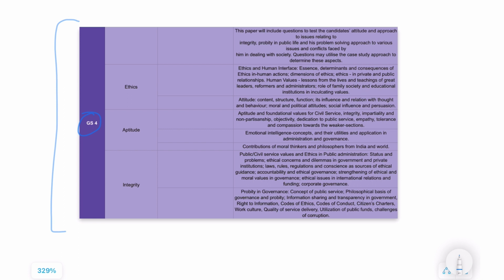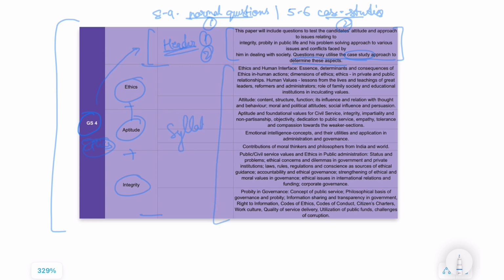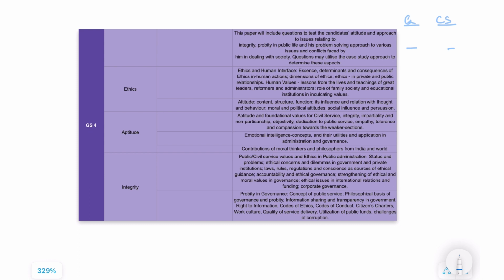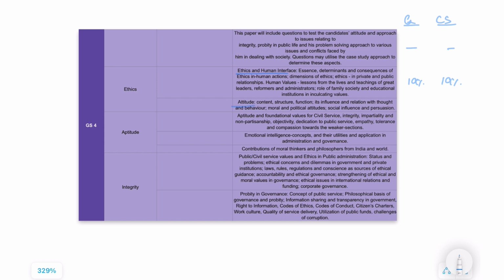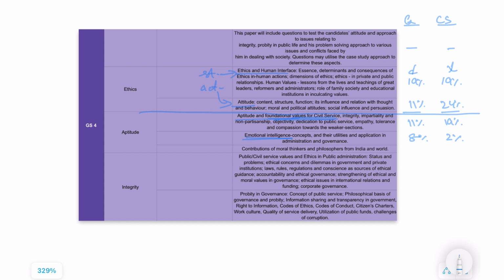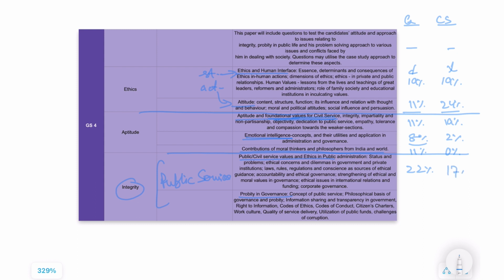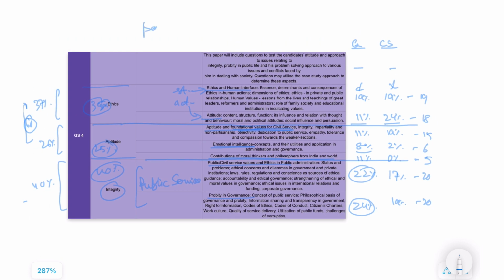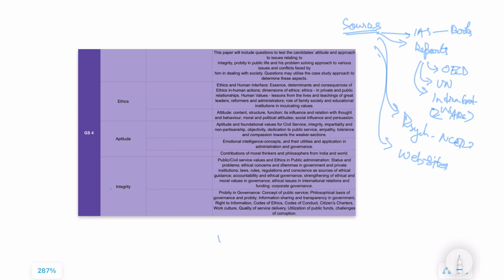UPSC Syllabus GS-4 | UPSC Syllabus Part 6 | English + Hindi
Video Sections:
00:00 - Introduction
04:00 - Section Weightage
09:22 - Sources